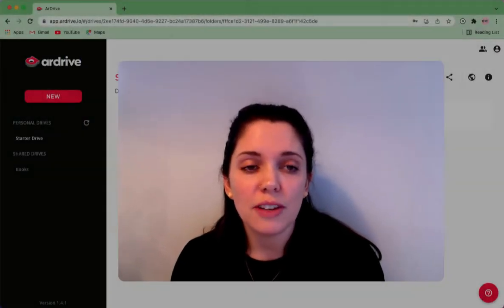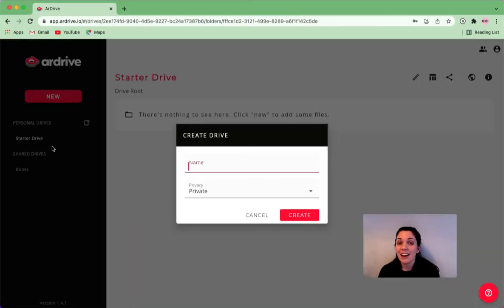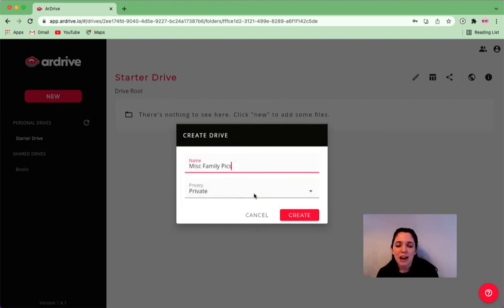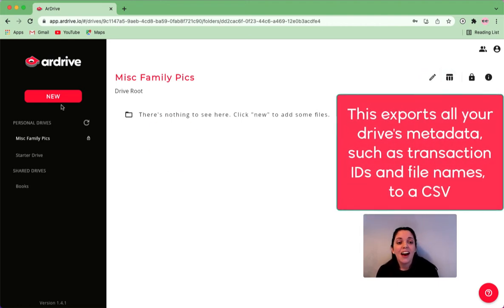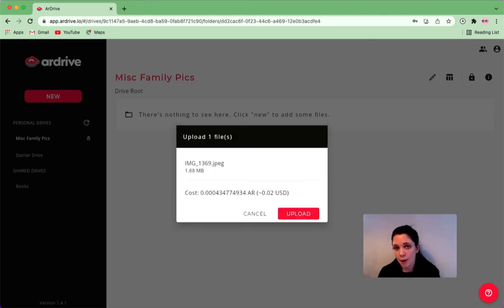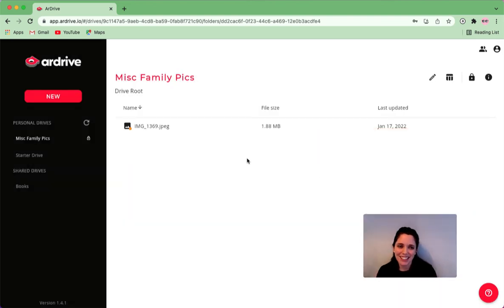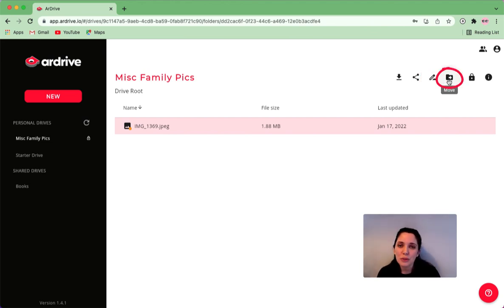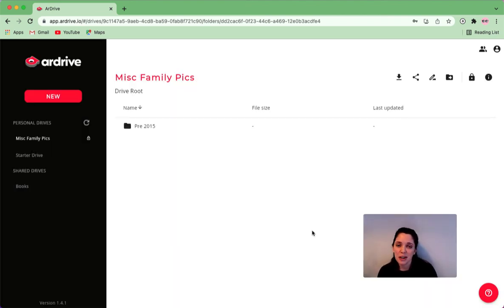HOW TO: Navigate the Drive Explorer & upload files FOREVER on ArDrive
The ArDrive Drive Explorer is the home base for permanently securing your files on Arweave. In this video, Hannah shows you how to use ArDrive to upload & organize your files forever.